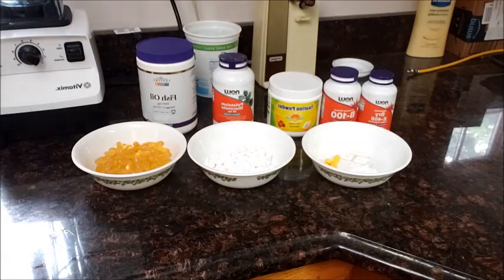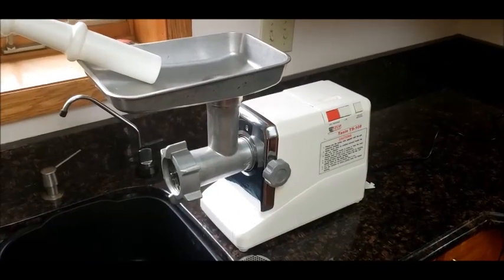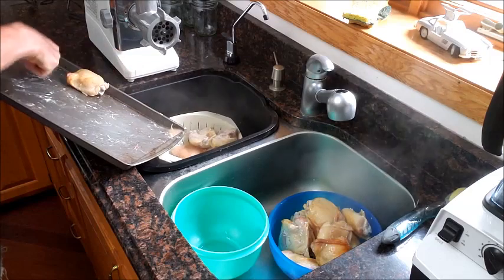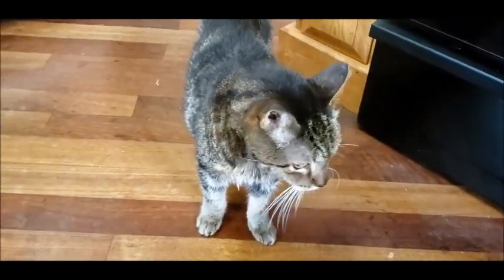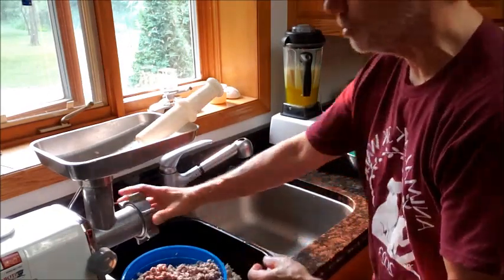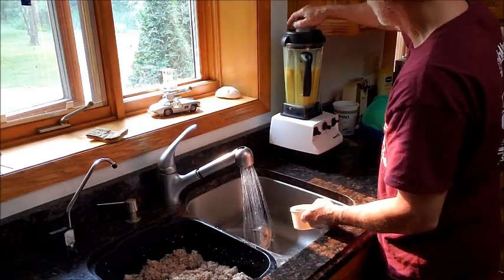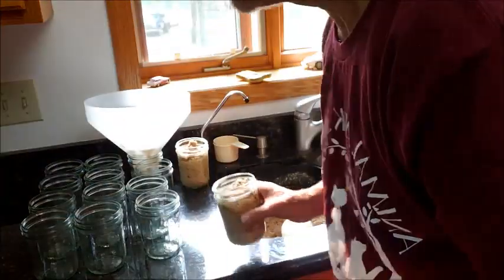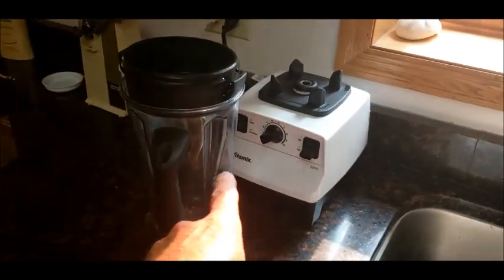Making Cat Food (No Iodine)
This is how I stream line making cat food for my cats. No Iodine.

i used this diet that is a safe balance between raw and cooked.
Making Cat Food
Lisa A. Pierson, DVM
Large funnel

I multiply these amounts by 7 for 21 pounds of chicken which I get using 4- 5+ pound chicken breast packs.

Use the following ingredients – in amounts listed – per

3 pounds of poultry thigh meat/bones/skin
or

2 – 2.25 lbs of whole carcass ground rabbit + 0.75 – 1 lbs of boneless chicken or turkey meat/skin/fat (see reasons above):

    1 cup water or, preferably, more if your cat will eat it with more water – increased dietary water helps keep the urinary tract healthy and unobstructed with debris (crystals, mucus, protein, white blood cells, red blood cells, etc.)

    2 eggs – (optional) use the yolk raw but lightly cook the white (soft boiling them for ~3-4 minutes works well) – remove all or at least most of the shell

    5000 – 10,000 mg fish oil (5-10 capsules of the average 1,000 mg capsule) – I use 10 capsules for my cats.  Fish oil is a good source of essential fatty acids – note that this is increased from the original amount of 2,000 mg – if your cat does not like fish, it is ok to use only 2,000 mg.  Do NOT use cod liver oil!  There is already plenty of vitamin A and D in the liver we are using.

    Vitamin E – 400 IU (268 mg) (powdered E in capsules is the easiest to use)

    Vitamin B-complex 50 – 1 capsule or tablet but if you have a picky cat, you should start with only 1/2 capsule or tablet for a total of 25 mg; you can try to increase from there for the next batch but if you determine that your cat is turned off from the food with more than 25 mg, then just leave it at 25 mg.

    2,000 mg taurine (use powdered – either in capsules or loose)

    1 tsp Morton Lite (or Windsor Half and Half for Canadian residents) salt with iodine when using all chicken but use 1/2 tsp when using rabbit + chicken (contains potassium and sodium – make sure that it contains iodine – see below for further explanation.)

For people who cannot source Morton Lite Salt with iodine, use 3/4 tsp of regular salt (sodium chloride) with iodine + 14 tablets of potassium gluconate (99mg each) OR 14 capsules of potassium citrate (99 mg each) when using all chicken.

If using rabbit + chicken, use 1/2 tsp regular salt with iodine + 7 tablets of potassium gluconate (99mg each) OR 7 capsules of potassium citrate (99mg each).

If you cannot source potassium gluconate or citrate, the meat and liver have enough potassium in it for healthy cats. In that case, use 3/4 tsp of regular salt (sodium chloride) with iodine when using all chicken and 1/2 tsp of regular salt when using rabbit + chicken.